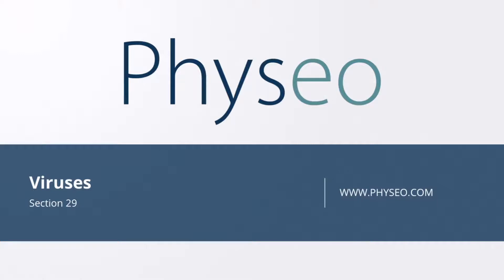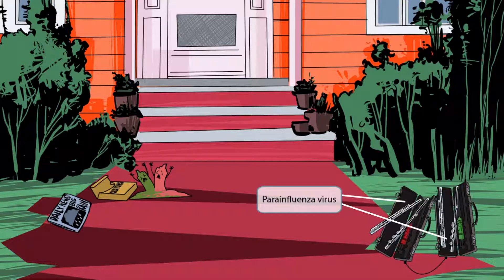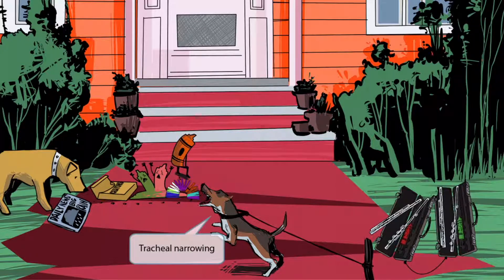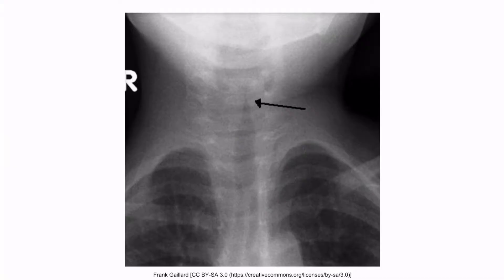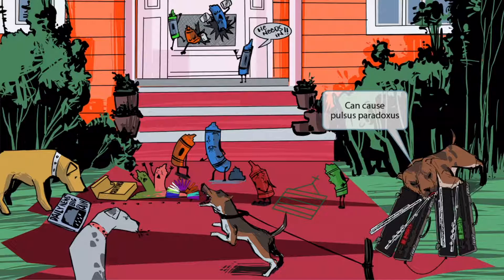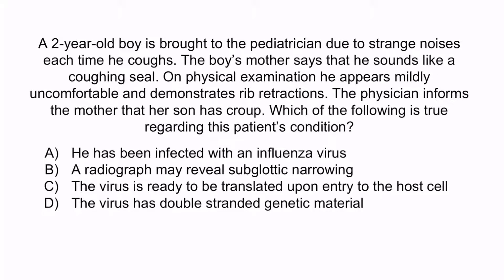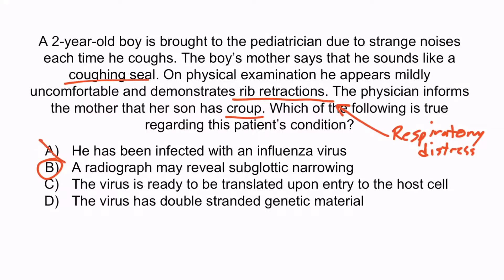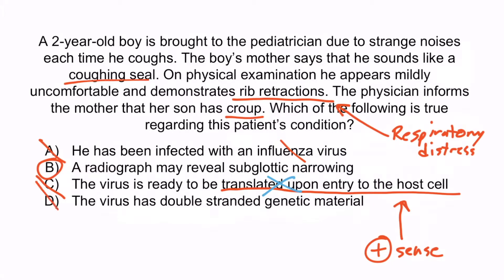Parainfluenza Virus for the USMLE Step 1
Covered in this video: Parainfluenza Virus, RNA virus, negative sense, paramyxovirus, parainfluenza virus, helical capsid, linear, respiratory distress, barking cough, tracheal narrowing, steeple sign, stridor, croup, respiratory, hemagglutinin, sialic acid, viral entry, neuraminidase, pulsus paradoxus